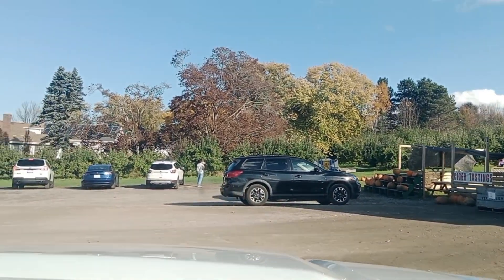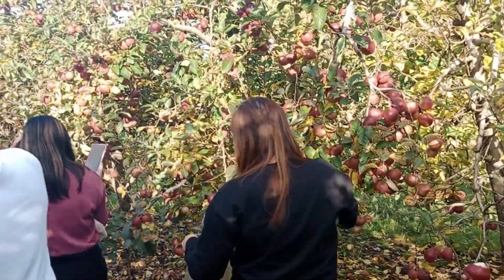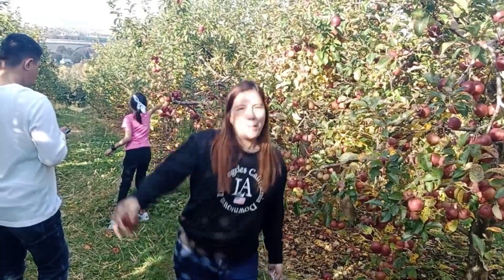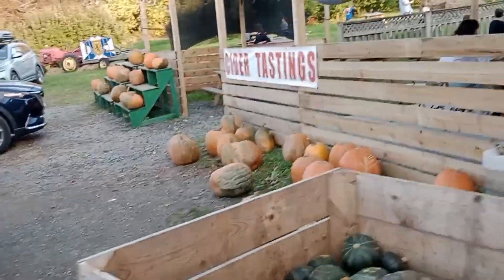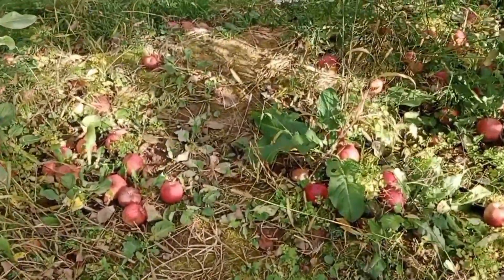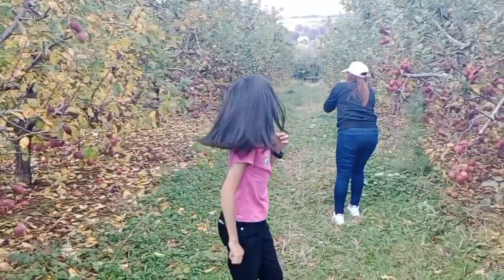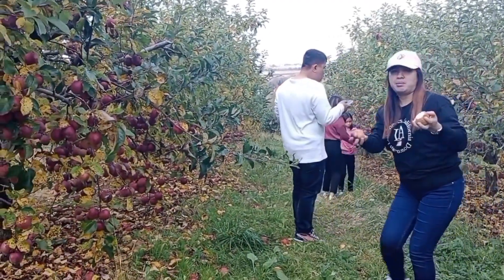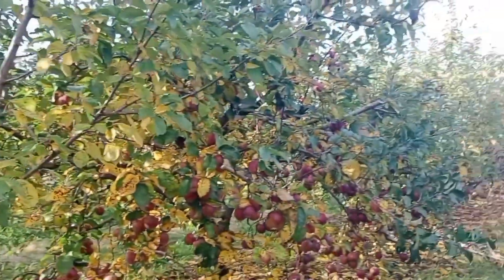apple picking /canada/angella